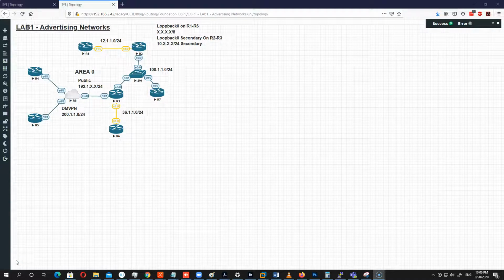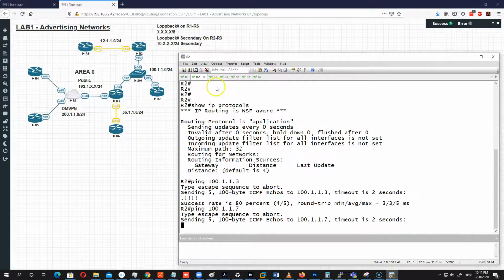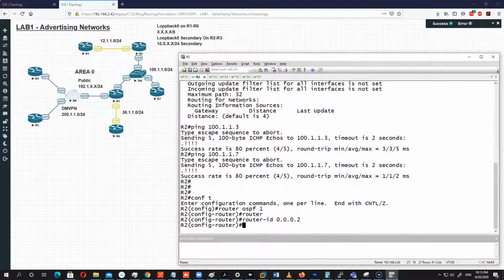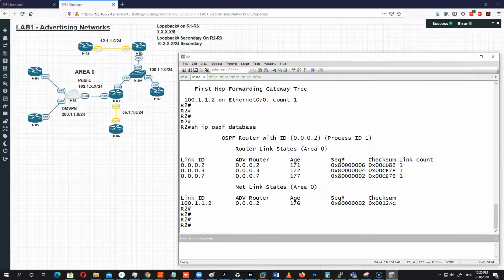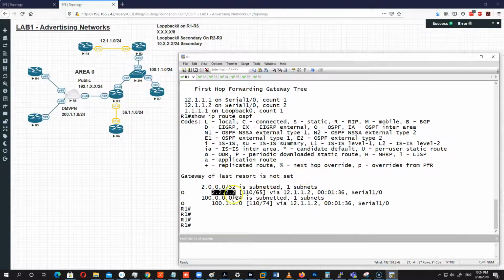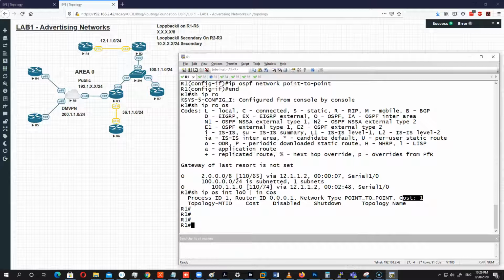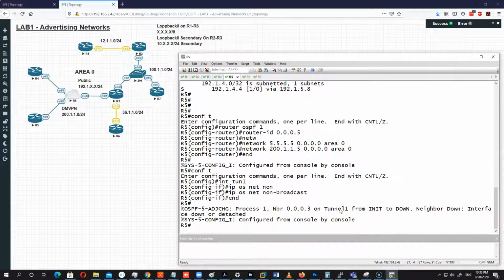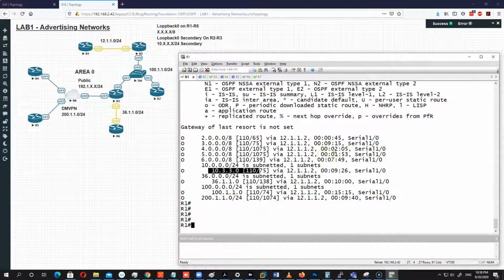OSPF Lab1 Advertising Networks